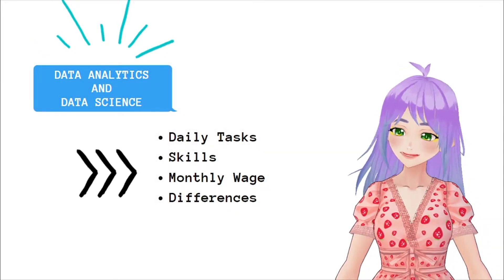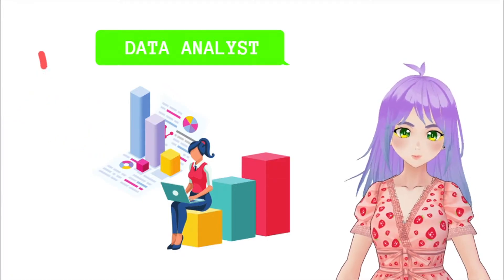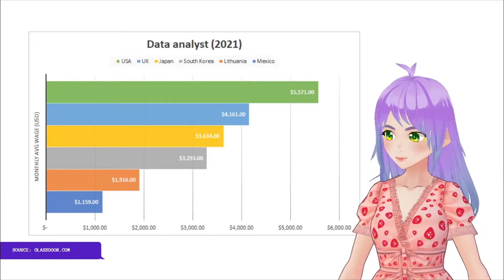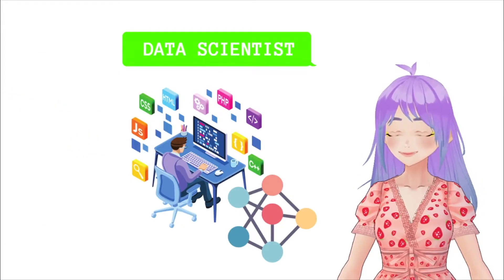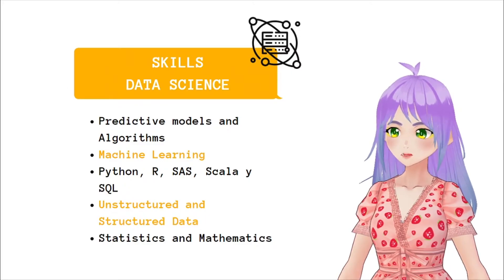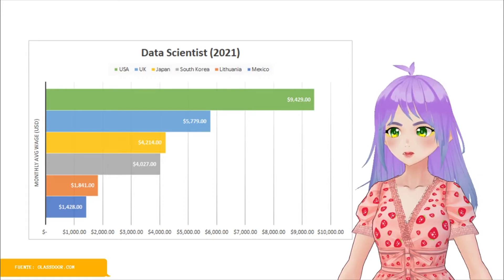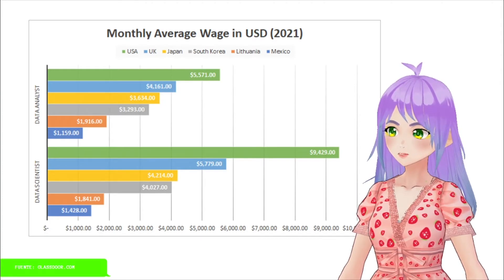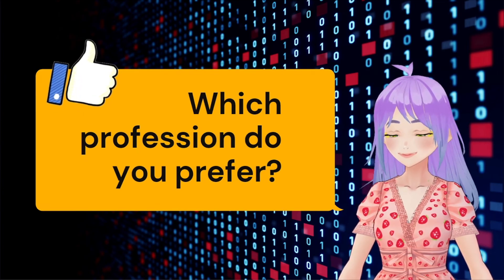Data Analytics? Data Science? How much do they earn in 2021?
Still don't know the differences between a data analyst and a data scientist? Is it true that data science is the sexiest profession of the 21st century?

Watch this video to learn all the differences between the two, learn what they do on a day-to-day basis and the skills required for these jobs.

Did you like my dress? It is inspired by Lirika Matoshi's strawberry dress.

Here you can find the references to the information used for this video:

Glassdoor. (n.d.). Buscar sueldos y remuneración. Retrieved from glassdoor.com.mx
ironhack.com. (n.d.). Data science vs. data analytics. Retrieved from Ironhack
Northeastern University. (n.d.). Data Analytics vs. Data Science: A Breakdown. Retrieved from Northeastern University Graduate Programs
Observatorio Laboral. (2019, 04 09). Conoce las áreas profesionales mejor pagadas en el país.
simpl!learn. (n.d.). Data Science vs. Data Analytics vs. Machine Learning: Expert Talk. Retrieved from simplilearn.com
sisense. (n.d.). Data Science vs. Data Analytics — What’s the Difference? Retrieved from sisense.com
Springboard India. (n.d.). Data Science vs Data Analytics — How to decide which one is right for you? Retrieved from medium.com